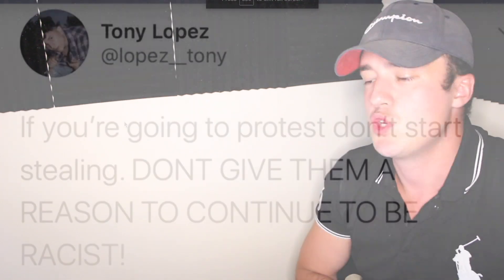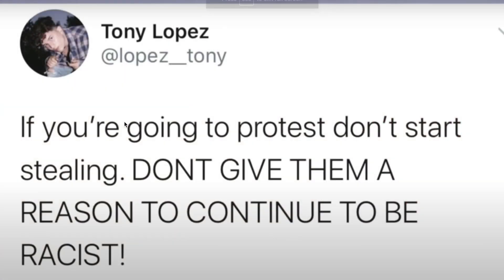Tony Lopez CANCELLED For Saying This *YIKES*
Tony Lopez Gets Cancelled for his tweet about the black lives matter movement, protest | tony lopez tiktok star who lives at the hype house